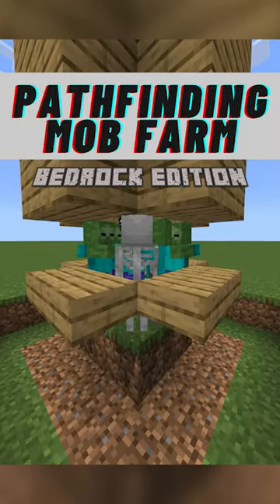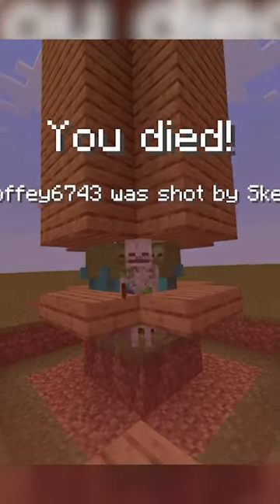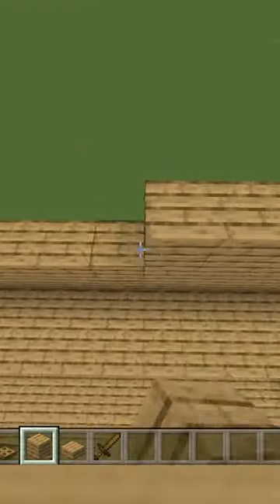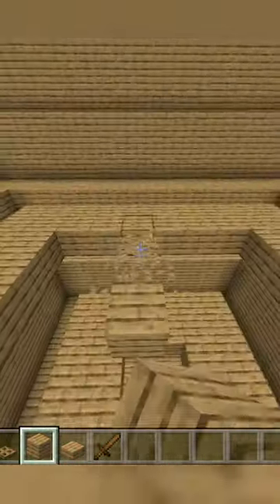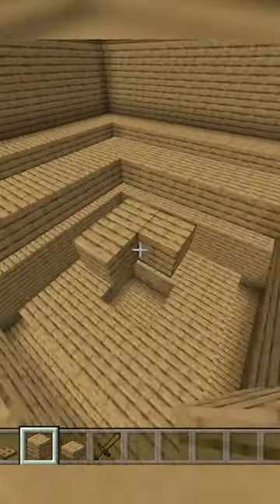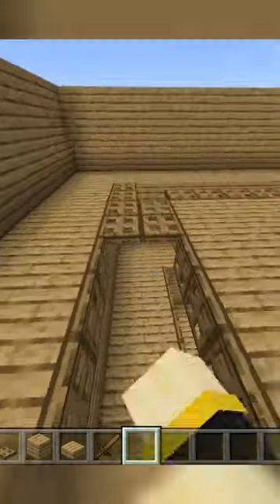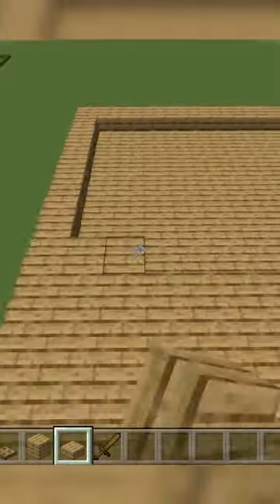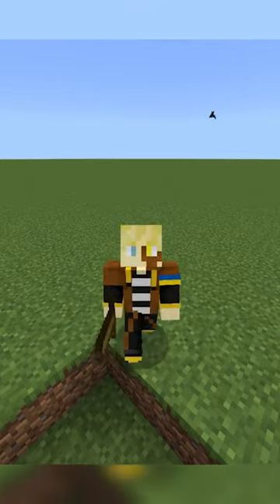Minecraft Mob Pathfinding Farm Tutorial [Bedrock 1.19.41]